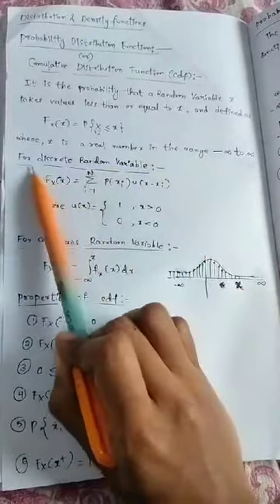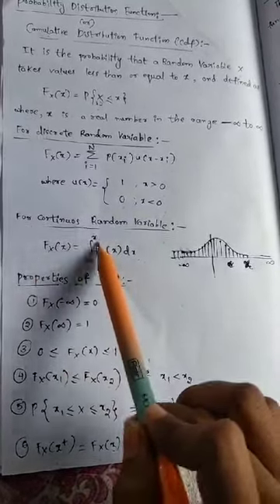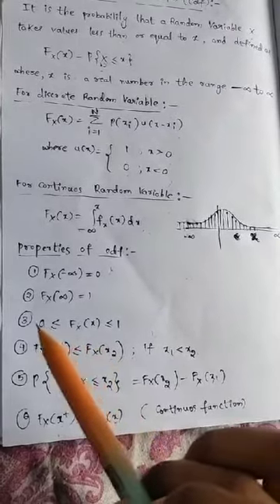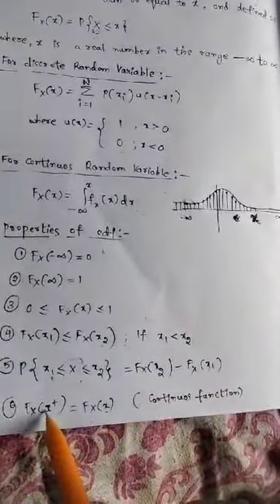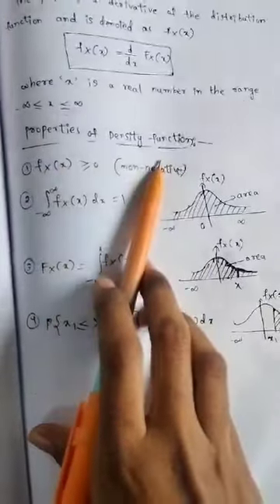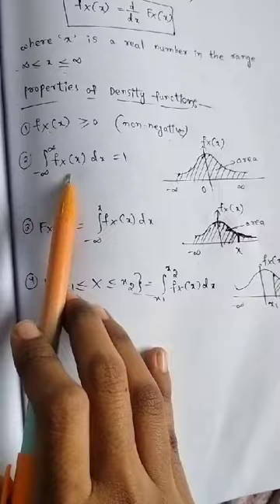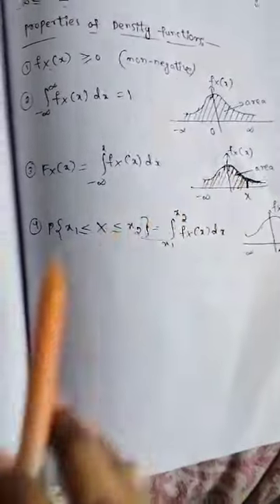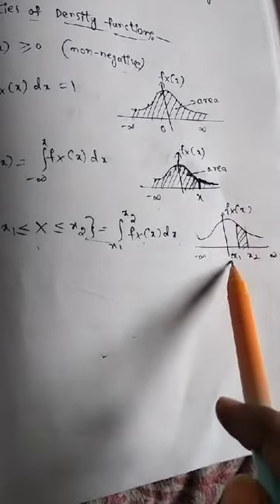Probability Distribution and density functions